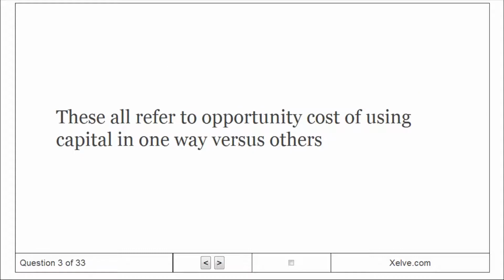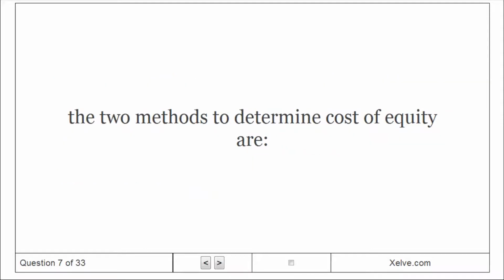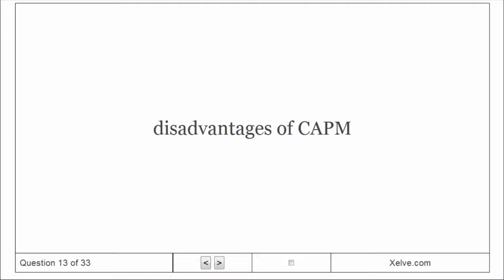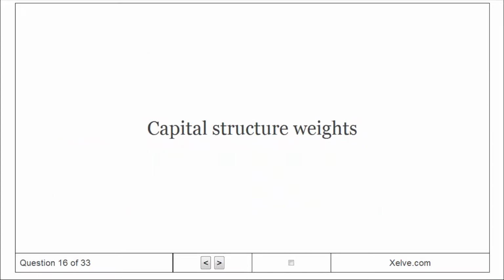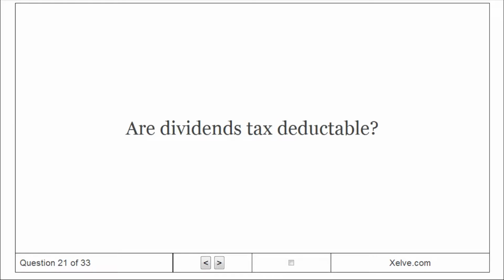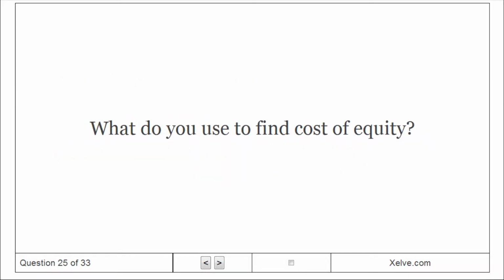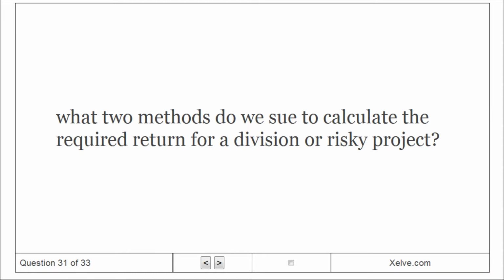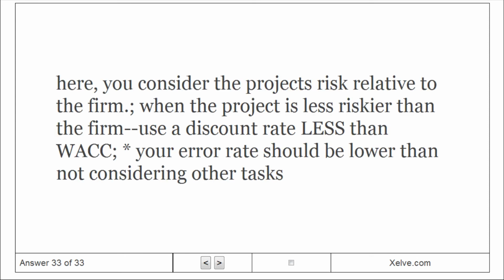Fundamentals of Corporate Finance - 14. Cost of Capital - Flashcards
Learn Fundamentals of Corporate Finance